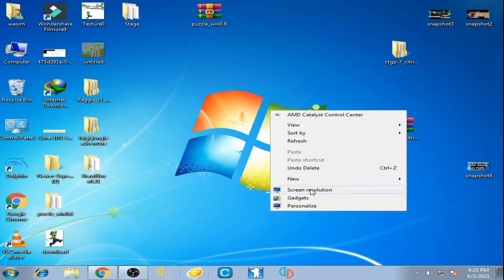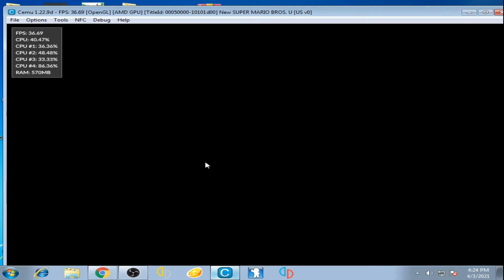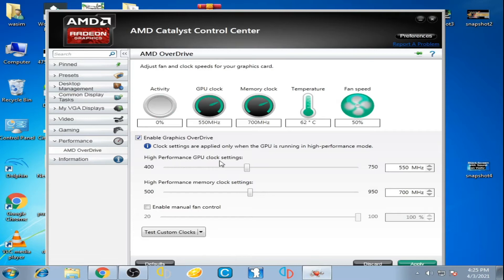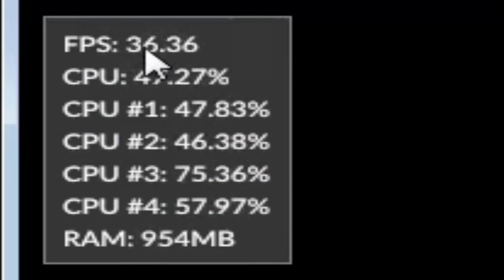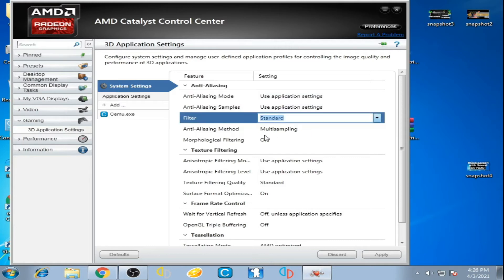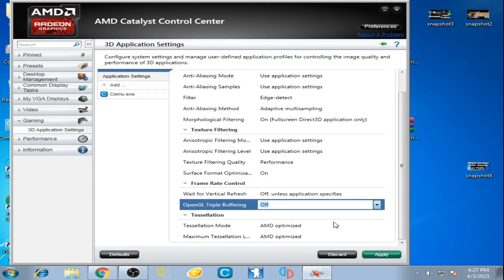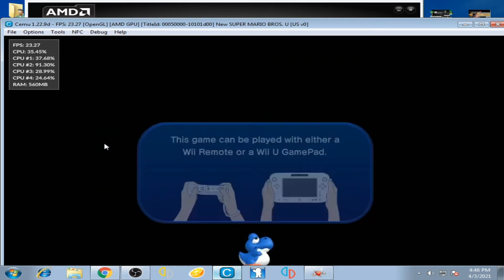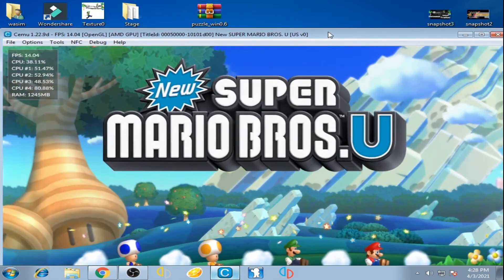Cemu Emulator | Best Settings for AMD Catalyst Control Center | Get Maximum Perfomance and More FPS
Hello Friends!
this tutorial will show you how can you get Maximum Perfomance and More FPS on AMD GPU in Cemu Emulator BY doing Settings for AMD Catalyst Control Center.